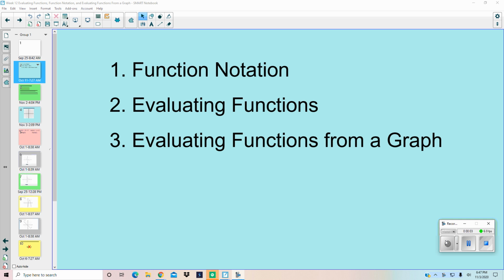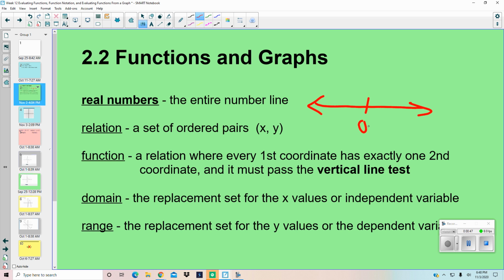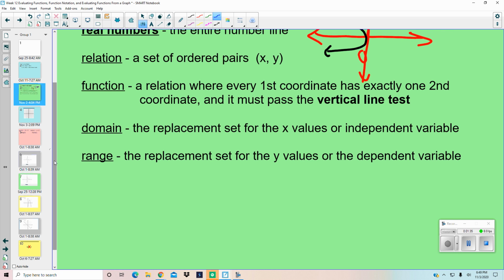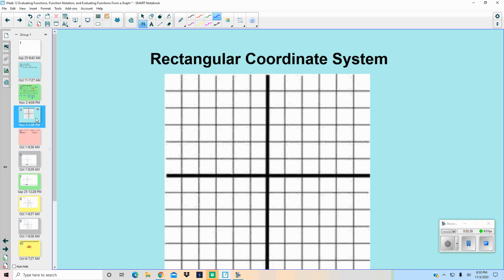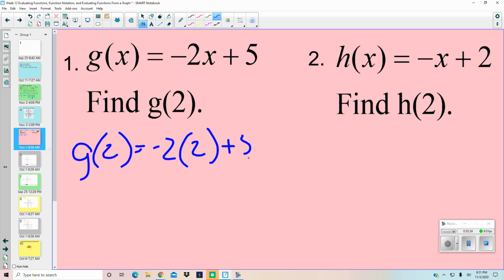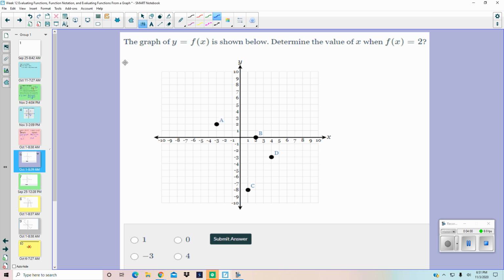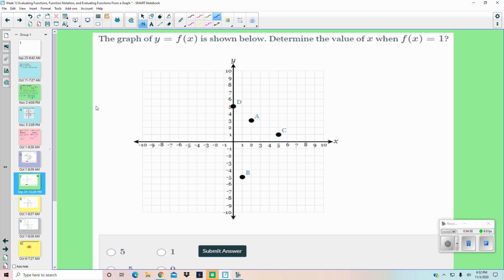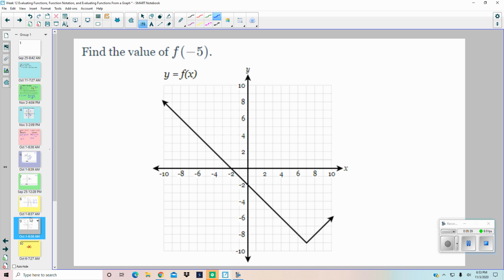Week 12 Evaluating Functions, Function Notation, and Evaluating Functions From a Graph